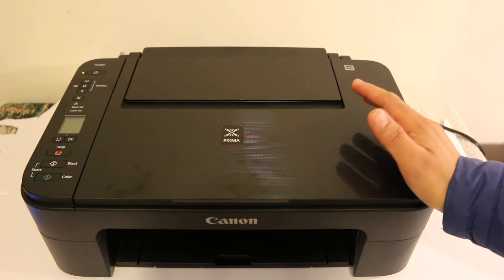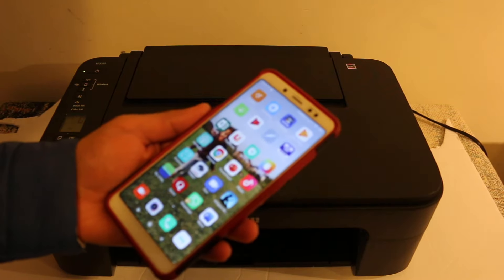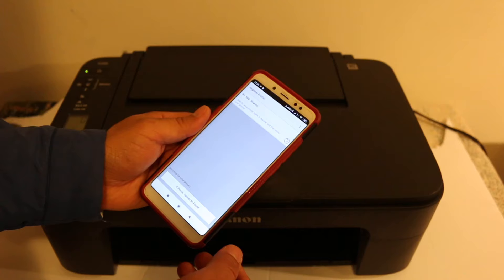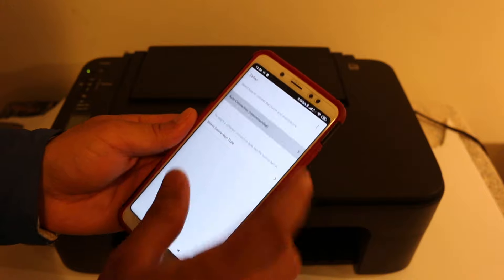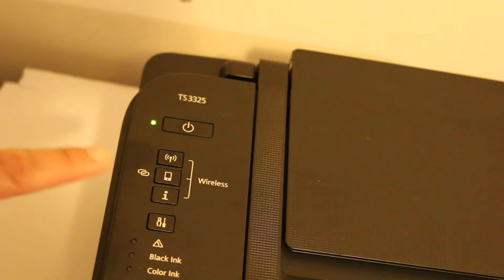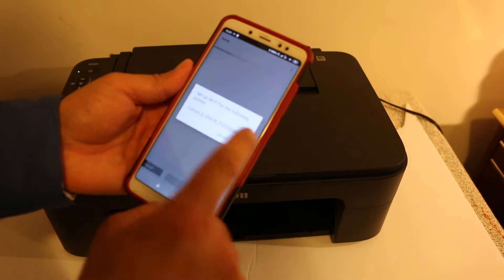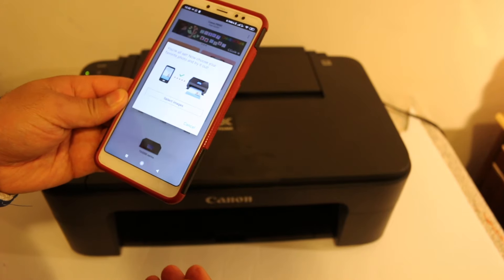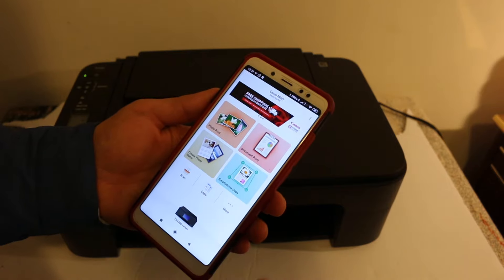Canon TS3300 Wi-Fi SetUp Review.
This video reviews the method to do Wi-Fi setup for your Canon Pixma TS3300 Series All-in-One Printer.